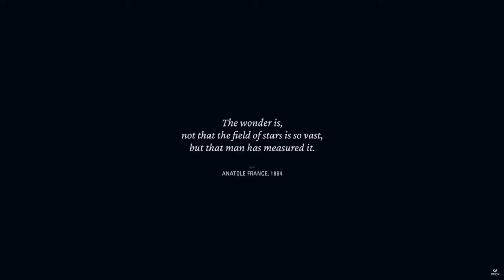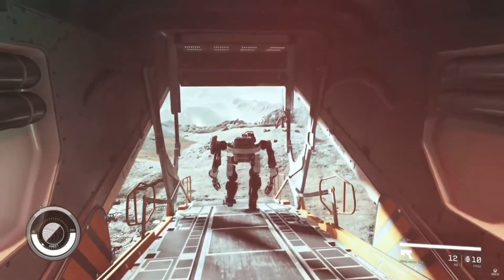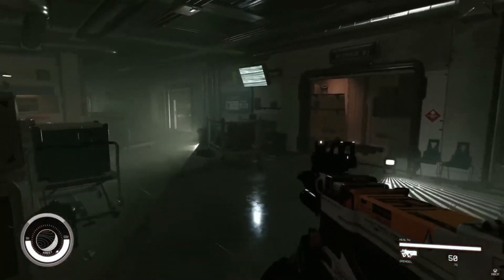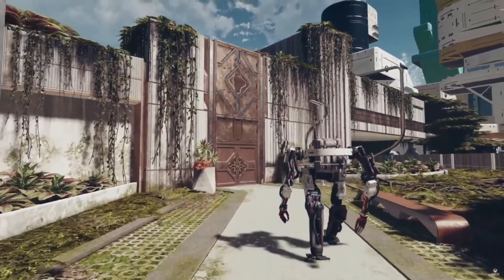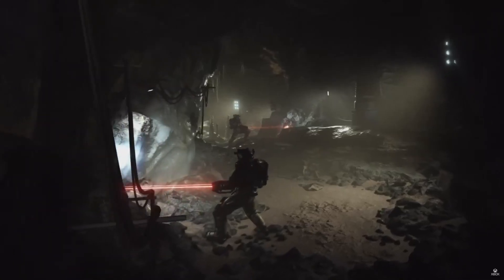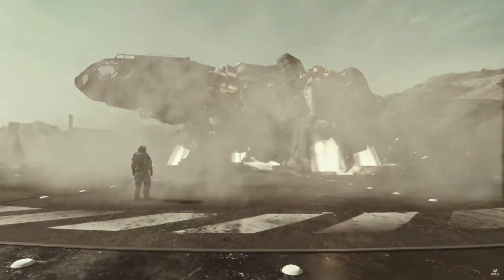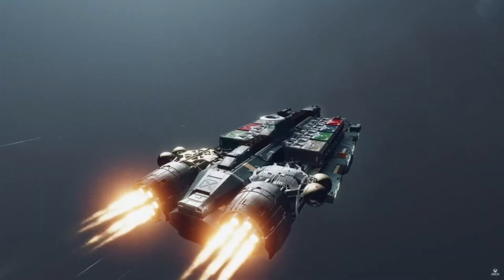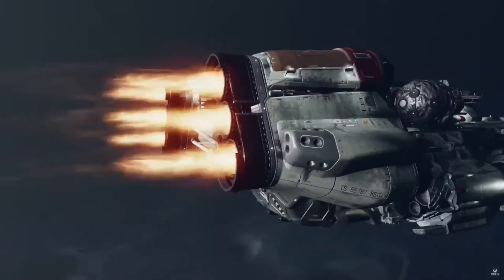Starfield Reveal Gameplay Reaction Video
Starfield Xbox/PC Gameplay Summerfest Showcase

Taking a look at all the cutscene/gameplay footage from Bethesda's ambitious upcoming space RPG Starfield. It's almost heaven West Milky Way time.